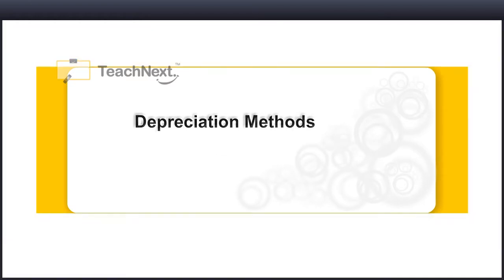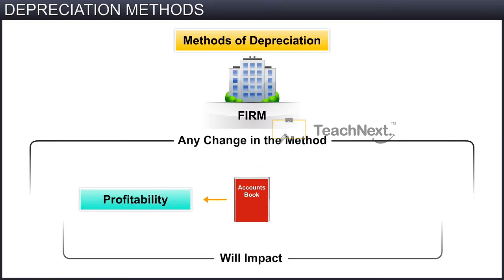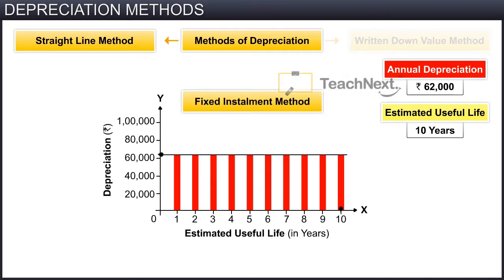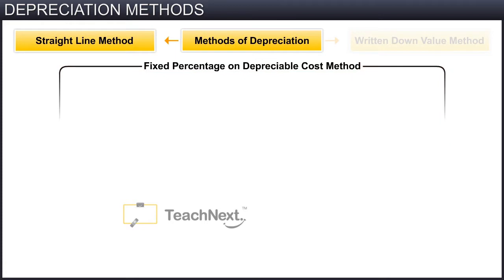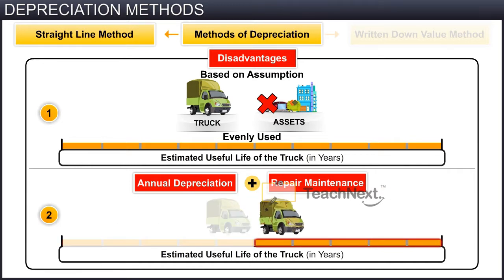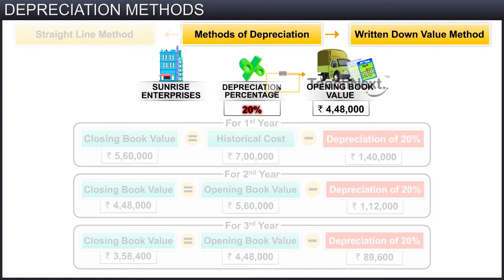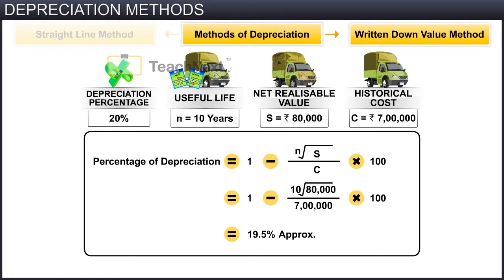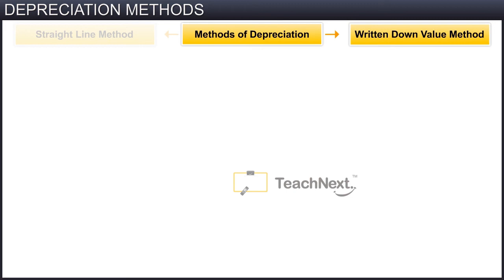CBSE 11 Accountancy Depreciation, Provisions and Reserves Depreciation Methods